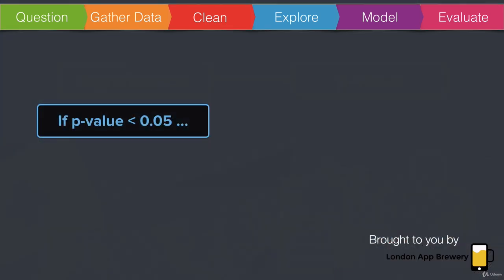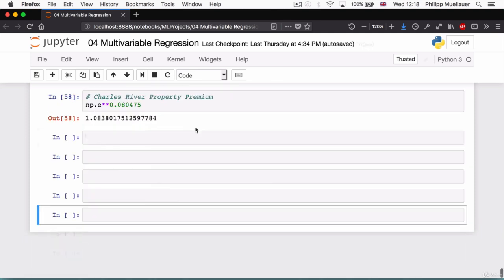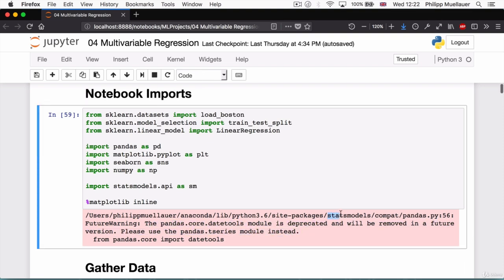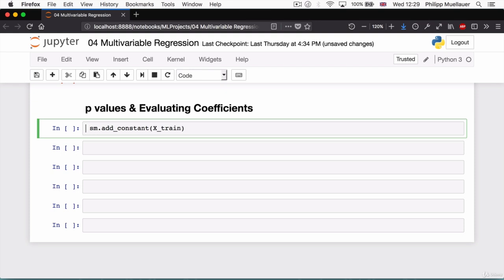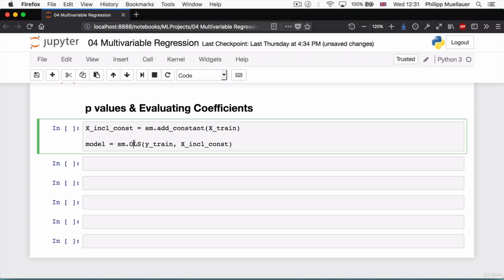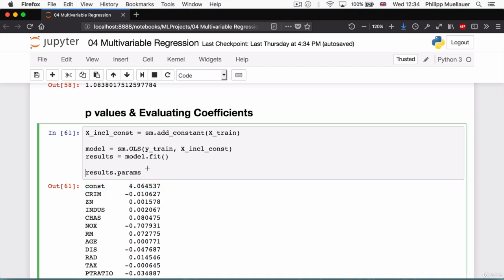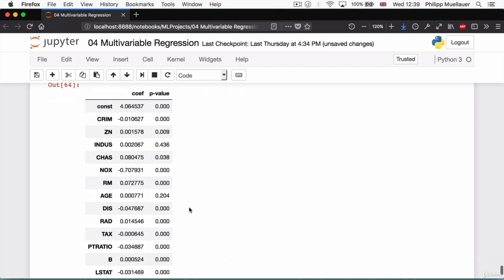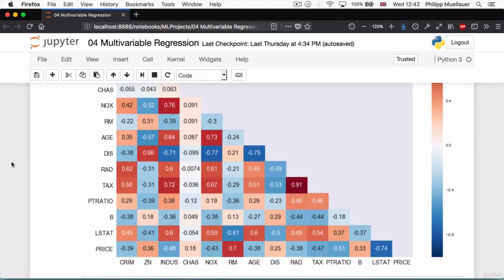5 21 How to Interpret Coefficients using p Values and Statistical Significance5